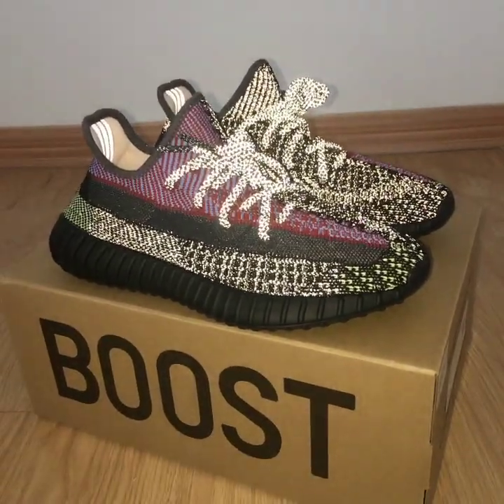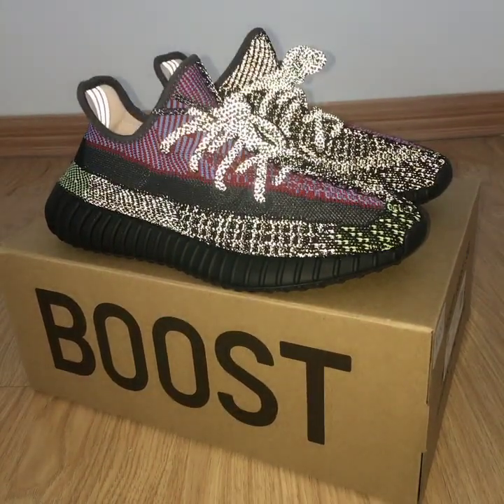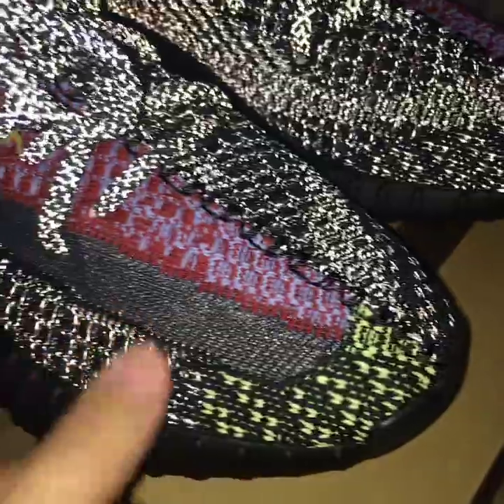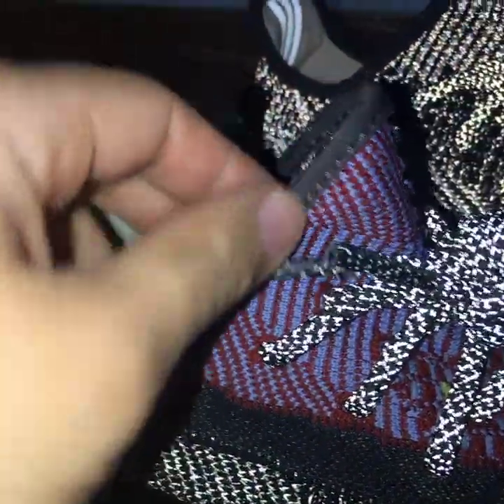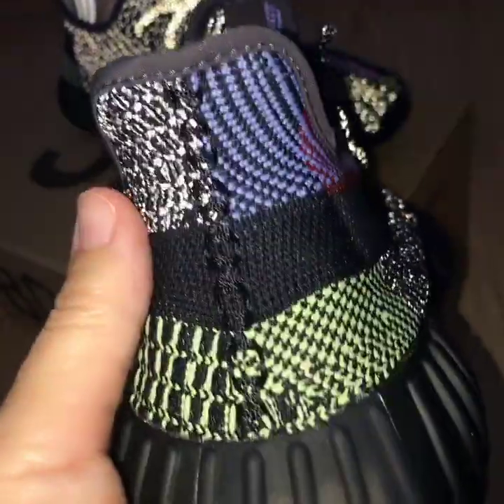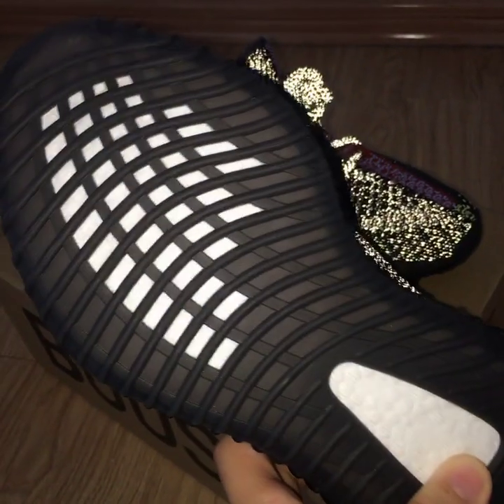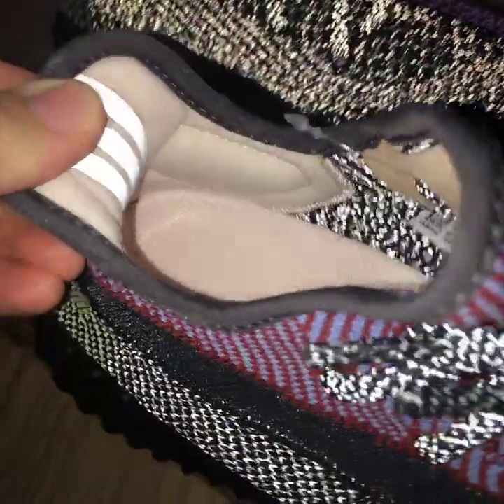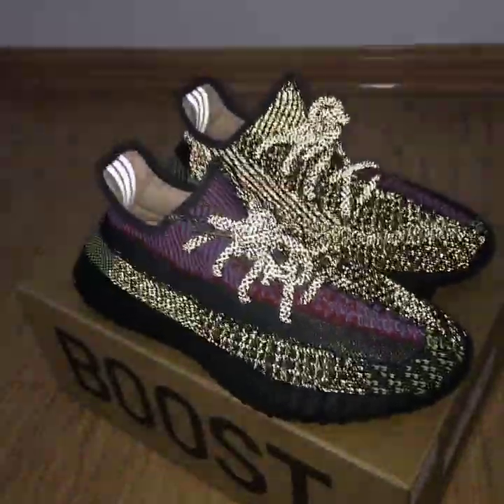Yeezy 350 V2 Yecheil Reflective Early Look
Order more than 3 pairs getting Wholesale Price!
Original materials！